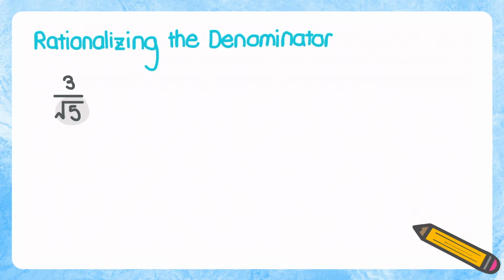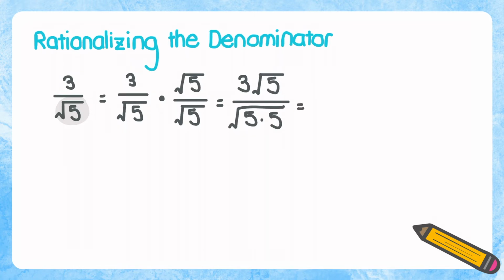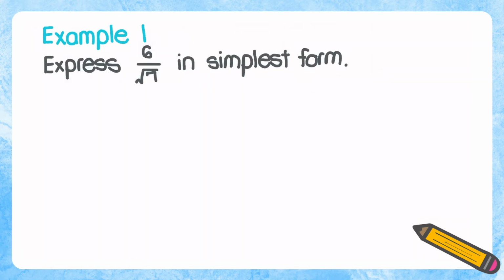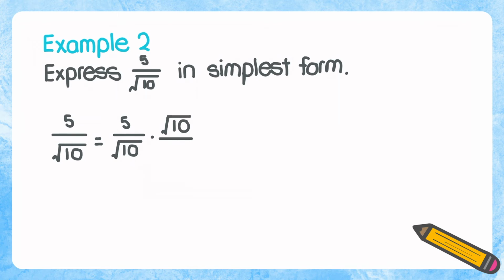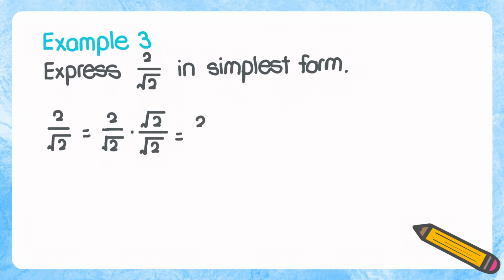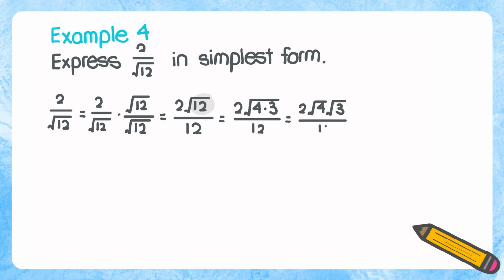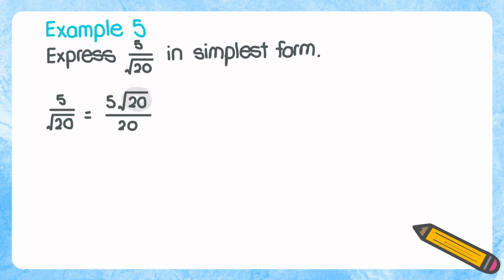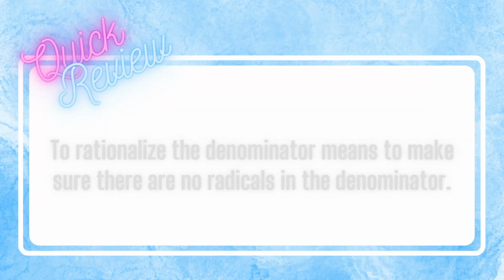Rationalizing the Denominator